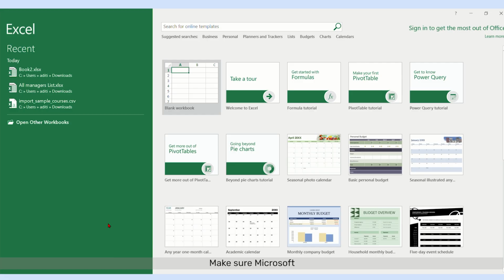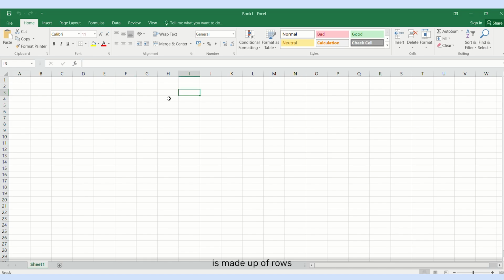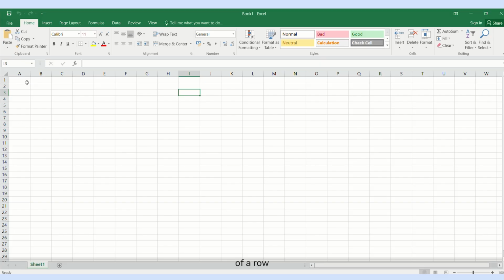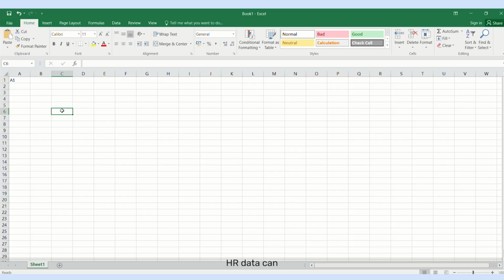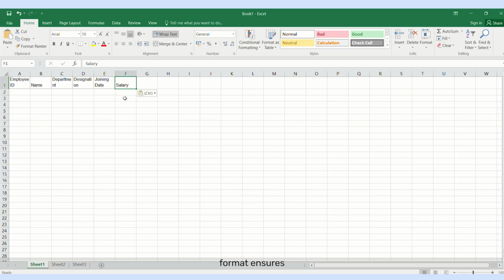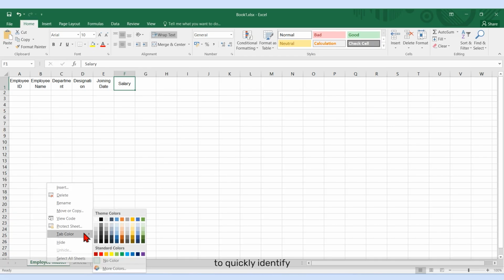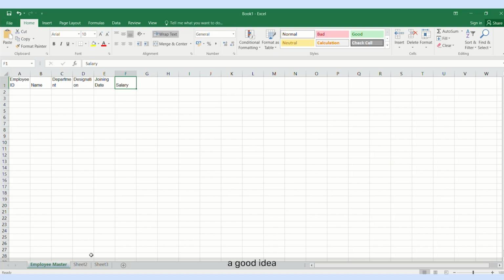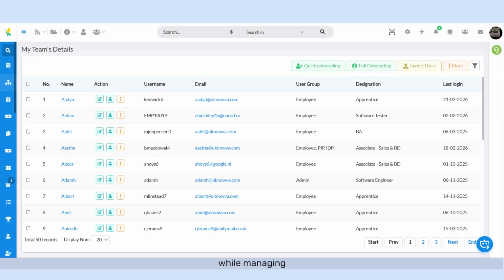Excel Basics for HR: Understanding HR Data Layout